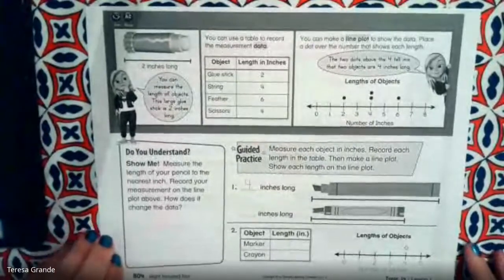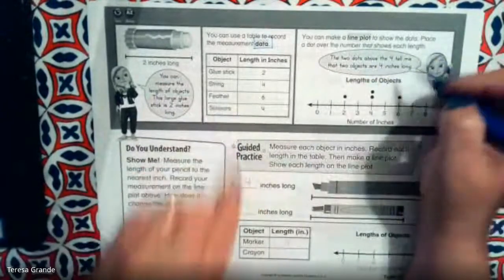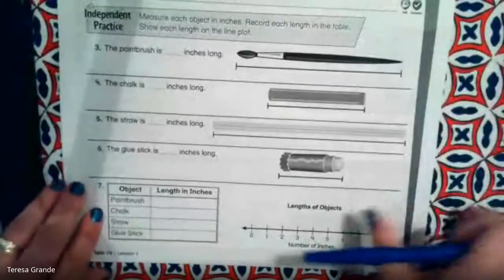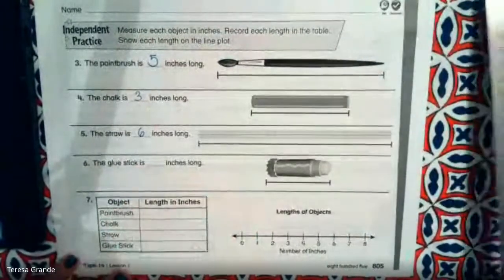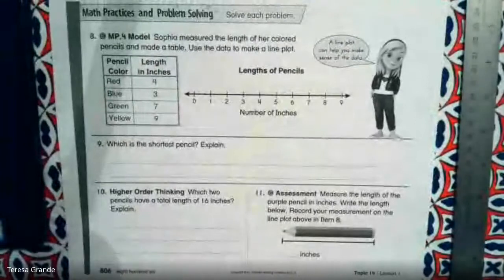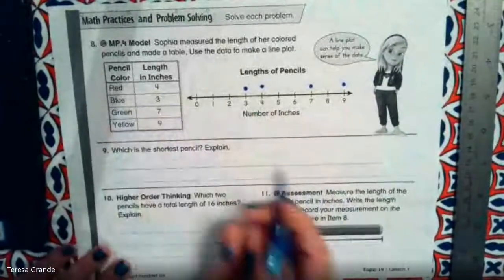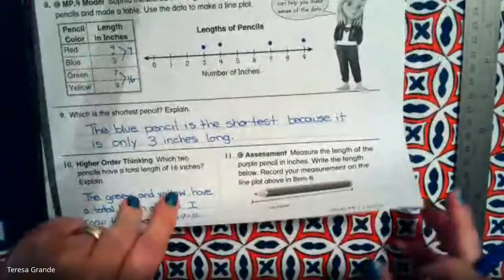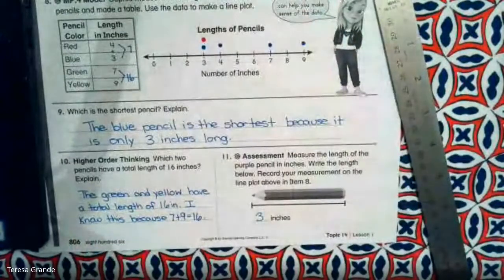2nd Grade Math: Lesson 14-1 Line Plots with Measuring